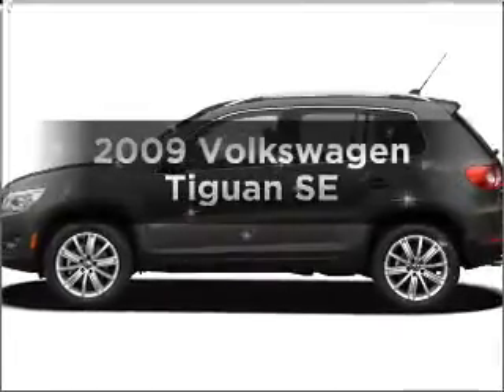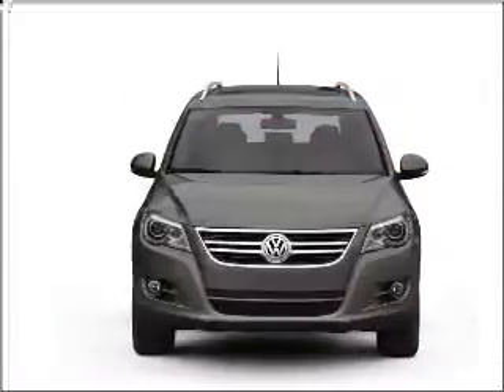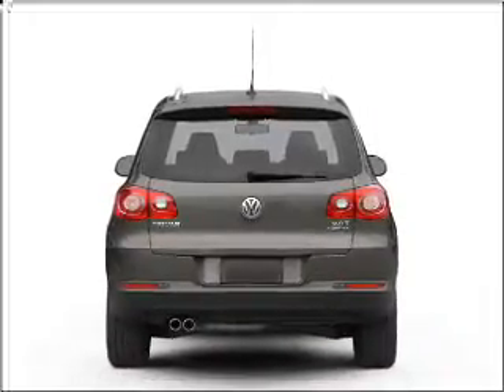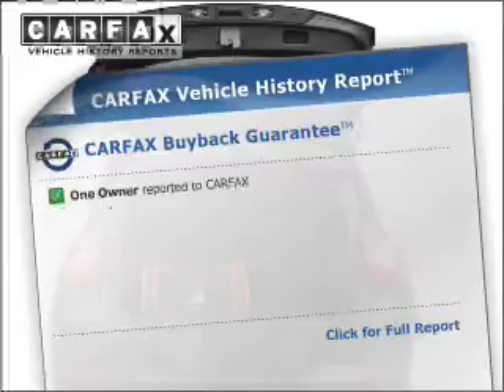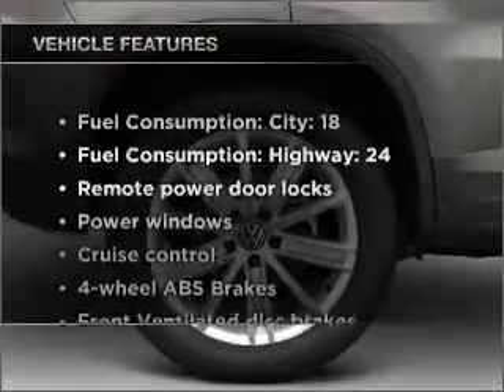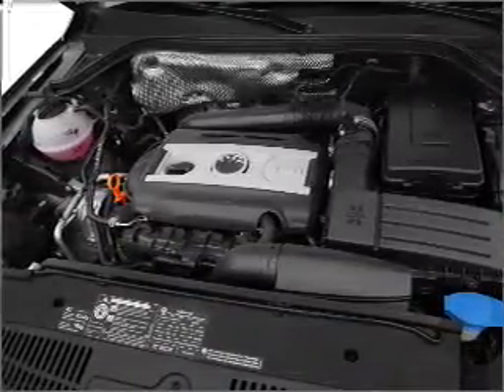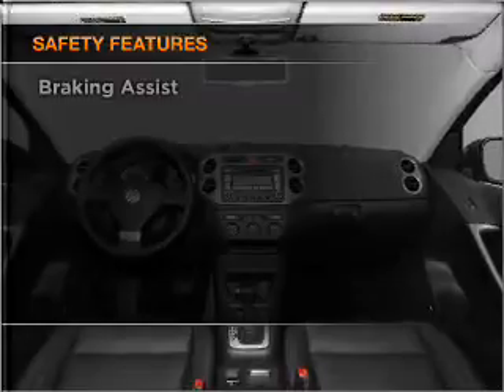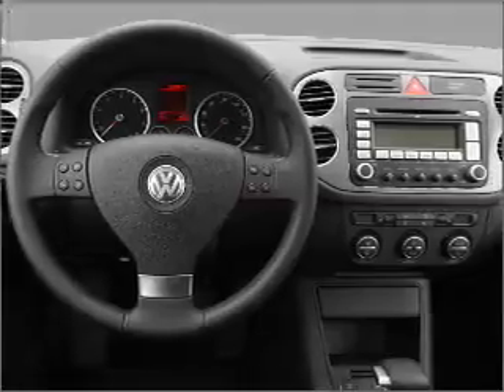2009 Volkswagen Tiguan - Houston TX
Year: 2009
Make: Volkswagen
Model: Tiguan
Trim: SE
Engine: 2.0 liter inline 4 cylinder 16 valve
Transmission: 6-Speed Automatic
Color: Blue
Mileage: 9034
Address:
15100 Gulf Freeway